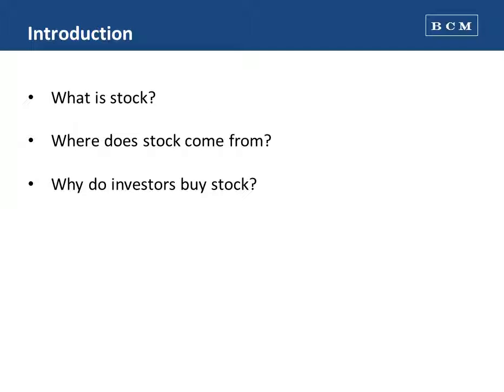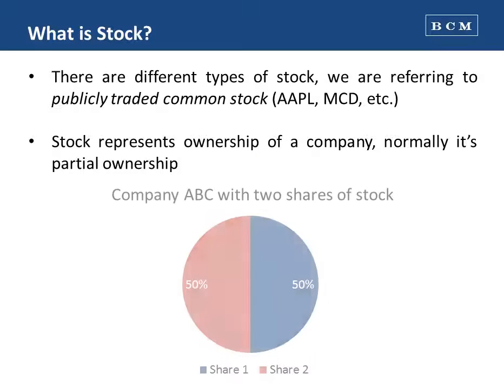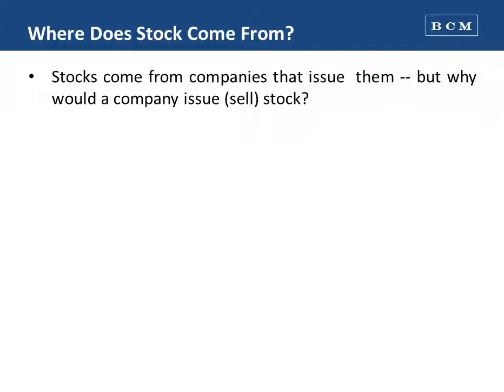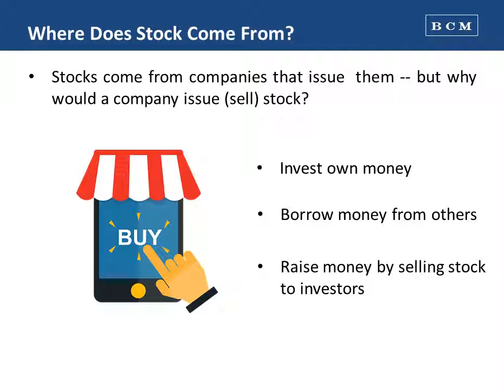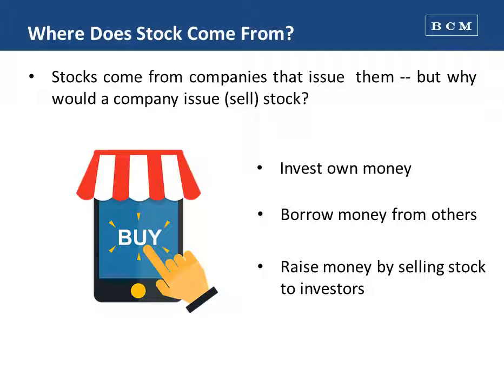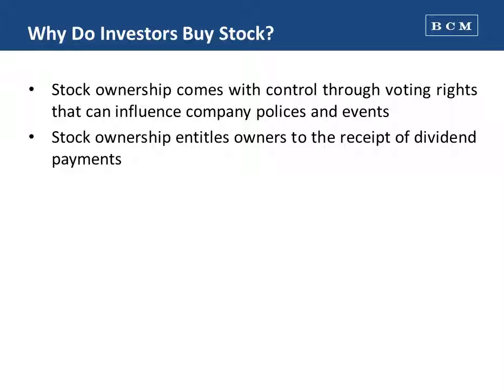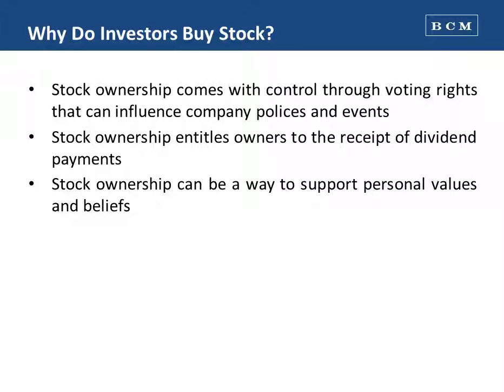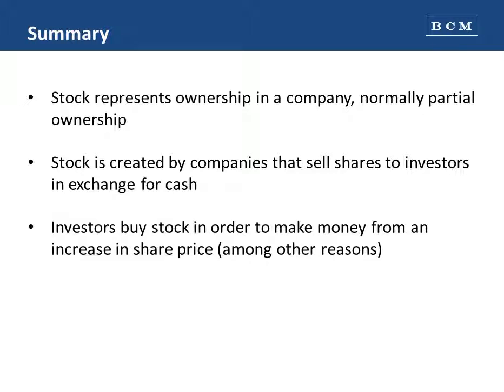Learn About Stocks, Part 1: What is Stock?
This is the first part (1/5) of an educational series about stock investing for beginners.  It provides basic summary information about publicly-traded common stocks.

Connect with BCM @

TheBellwetherBlog.com

Learn more about BCM at bellwethercm.com